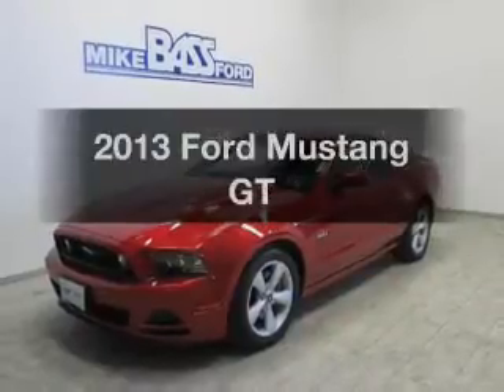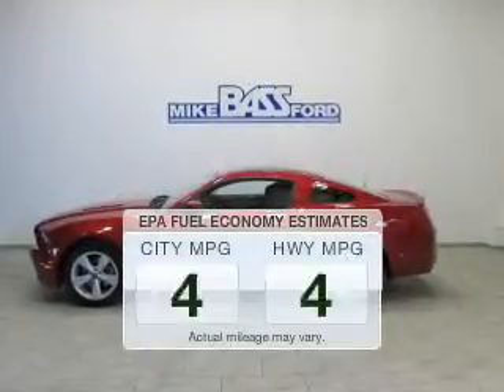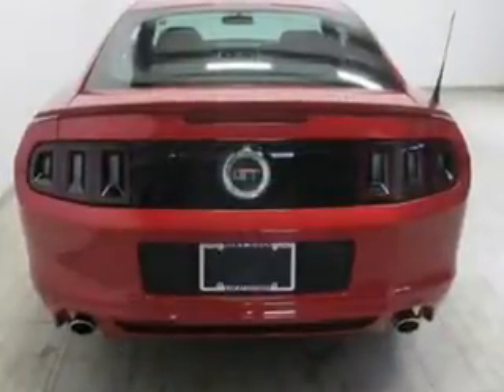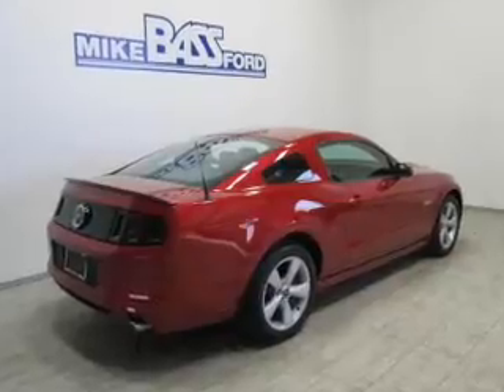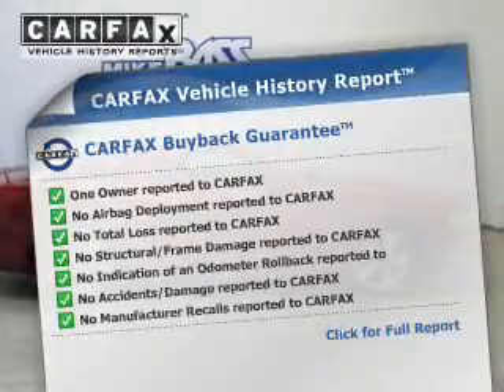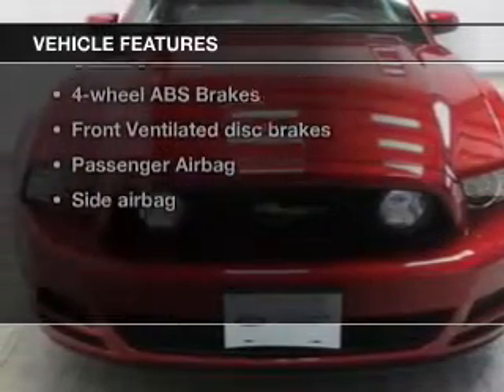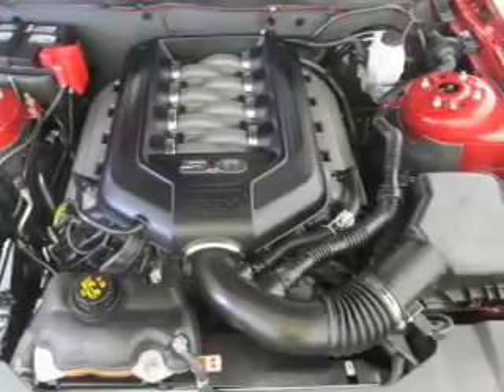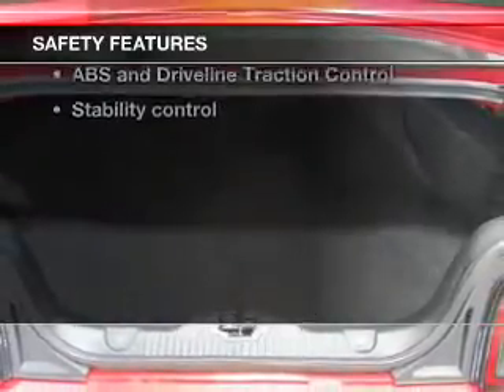2013 Ford Mustang - Sheffield OH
Year: 2013
Make: Ford
Model: Mustang
Trim: GT
Engine: 5.0 liter 8 cylinder 32 valve
Transmission: 6-Speed
Color: Red Candy Metallic Tinted Clearcoat
Mileage: 20881
Address:
5050 Lorain Rd